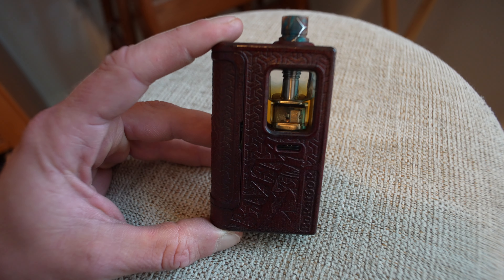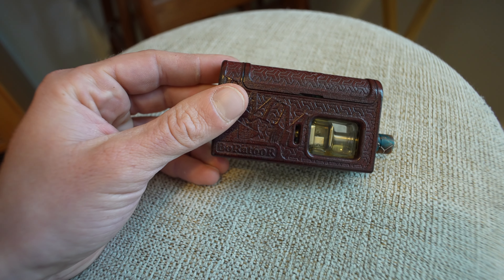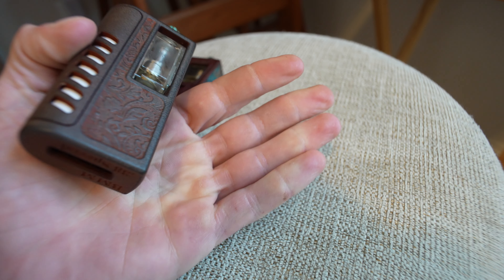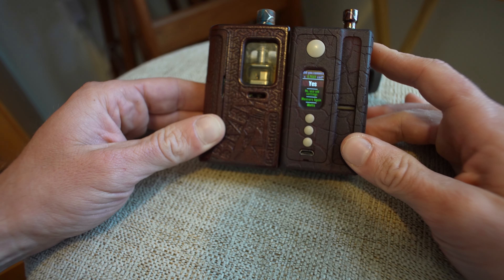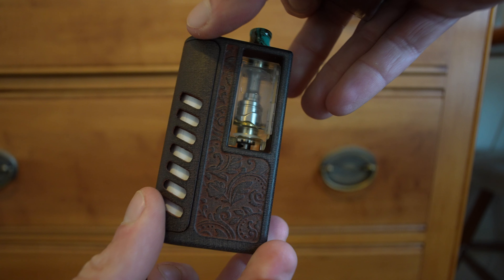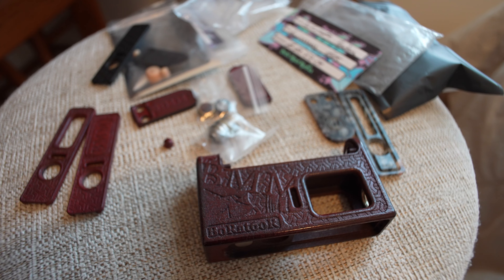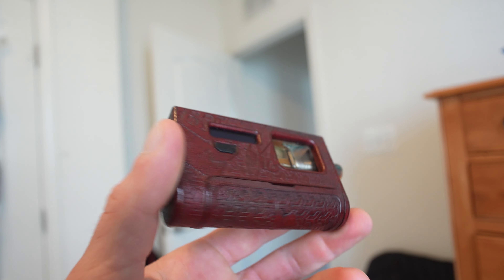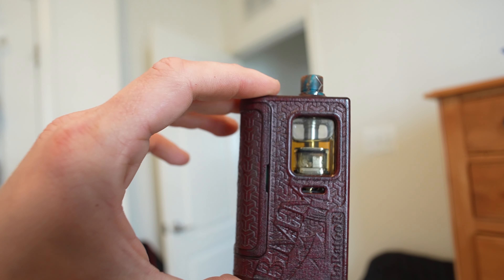BMM - BoRat60R boro mod (Anniversary #5 / bordeaux)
Box Mod Mafia BoRat60 R (revision). This is a sealed/coated version.
Bordeaux/burgundy color. 3 window boro cutout. Has a DNA60 chip. Takes 18650 batteries. This is Made in America by Charles Rowe.  Serial # 5 for the Goyard Anniversary pattern.

Kontrl 'Rusty Waters' - panels made in America by Sway Medina
Defy 'Rusty Wtrs' voodoo resin 'Smitty' drip tip made by Henry Lopez of Defy.

MMM - 'Mark's Miracle Mile' is an auction Facebook group specifically for rare
high end products that are being sold second hand. OR raffled off by companies or
members under certain circumstances.

Timestamps:

Intro - 0:00
Initial look: 0:20
.38 comparison: 4:50
size comparisons: 7:28
3 window explained: 8:08
battery door/breakdown/cleaning: 8:42
Kontrl panels: 11:08
Defy tip : 12:05
packaging/accessories: 13:43
setup: 18:04
battery panel tip: 18:18
Sealed vs unsealed: 20:02
refilling juice: 21:58
Final Thoughts / BMM: 22:56